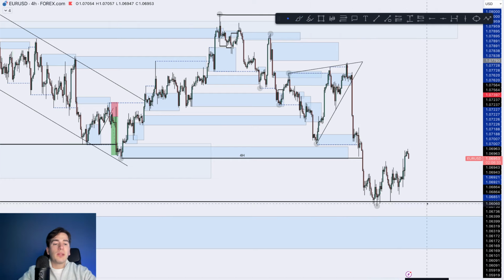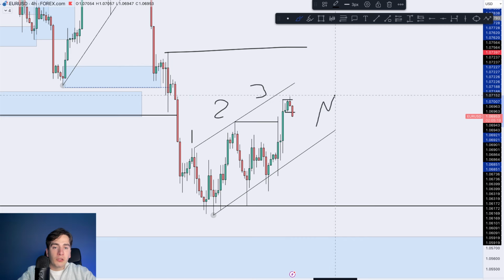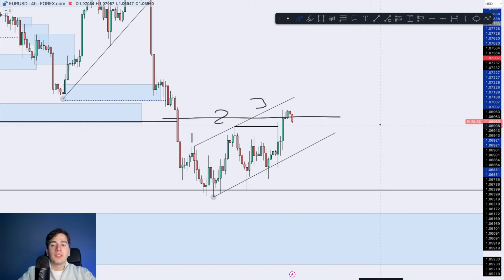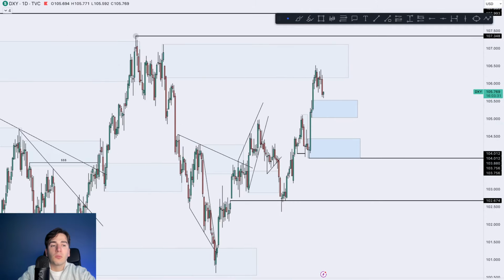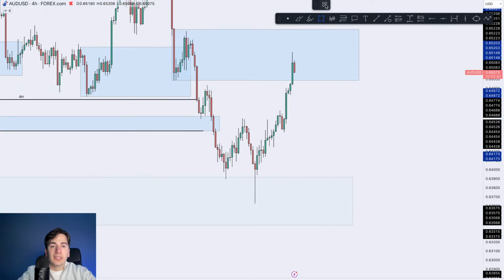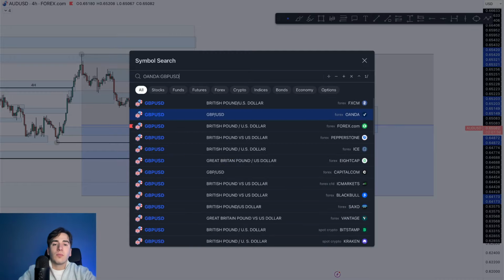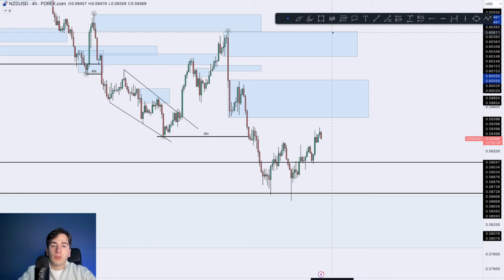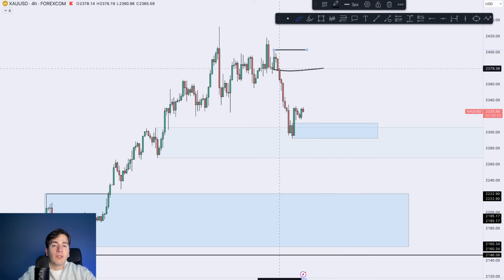Forex Market Analysis - EURUSD, GBPUSD, GOLD, AUDUSD, NZDUSD & DXY - Volume 400.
APPLY to work 1-1 with me and my team. We take a limited number of new members each month.